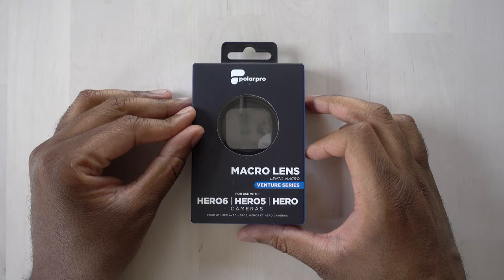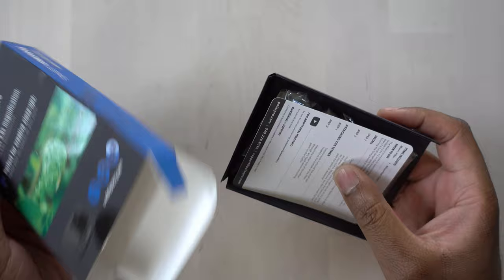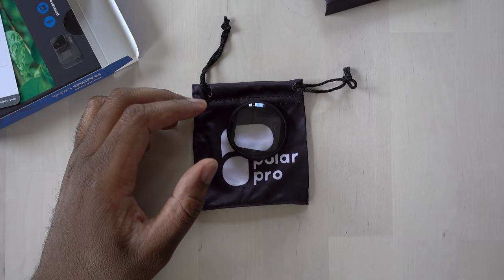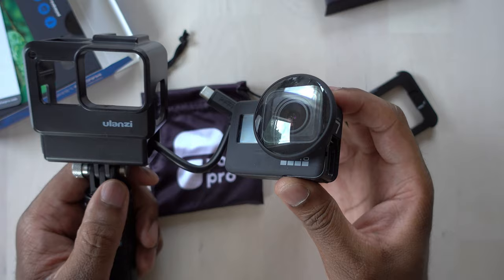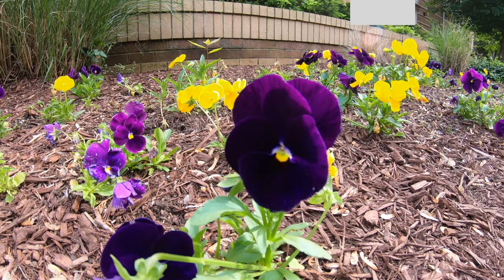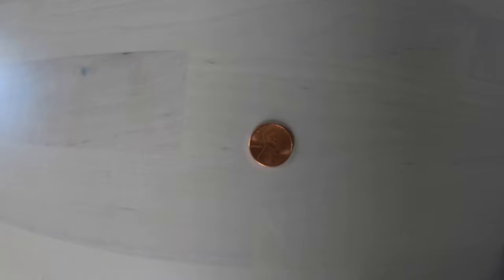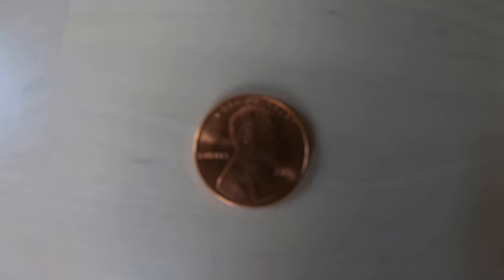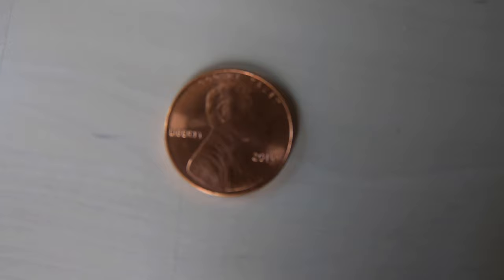GoPro Macro Lens The Polar Pro Macro Lens Review and Test Today I Feel Like TIFL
So I love vLogging with the GoPro because its so easy to shoot with but one of the shortcomings is that its minimum focal length is about 12 inches or 30cm so if you are try to get a detail shot of something like food or a flower it can be tough to fill the frame with your subject and that's why I wanted to try out the PolarPro Macro Lens for GoPros.
Good: The lens just snaps right onto the front of your camera no complicated installation so when you want to use it you just snap it on and when you are finished you just pop it off and you are back to your regular GoPro lens.
Good: The lens really does work quite well allowing you 3.8x magnification so you can move in closer and get those detailed shots that really feel the frame.
Good: This may seem like a small thing but PolarPro provides a pouch to put the lens in when you are not using it. This helps keep it clean and free of scratches. Because this lens is so small you can easily pop this in your pocket or backpack and take it with you everywhere and the pouch help ensure wherever you take it the lens stays safe.
Finally, this lens helps bring the GoPro closer to becoming the perfect vLogging camera allowing you to get those close up detail shots that you previously couldn’t get with the GoPro. Also because it’s so small and simple to use you won’t mind taking it with you everywhere just in case you need it.
To Learn More About or Purchase The Polar Pro Macro Lens For GoPros